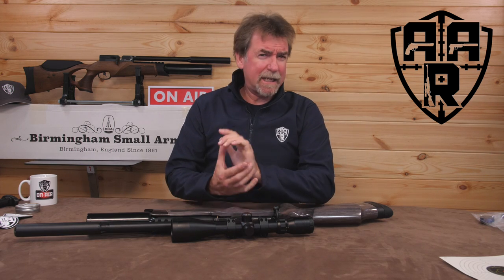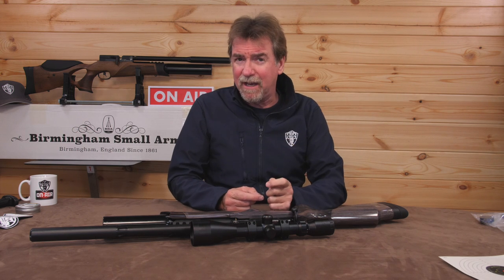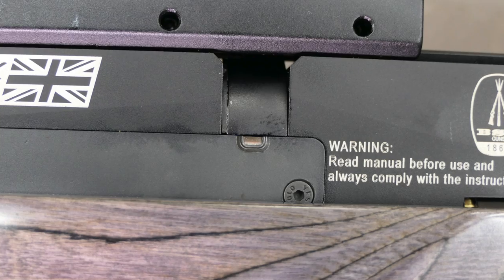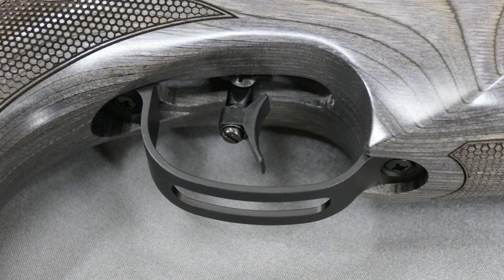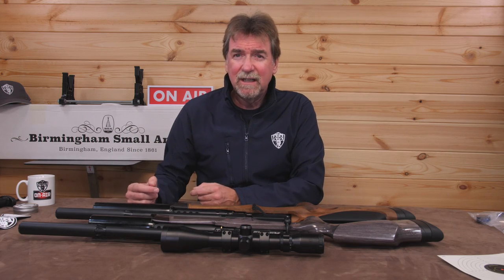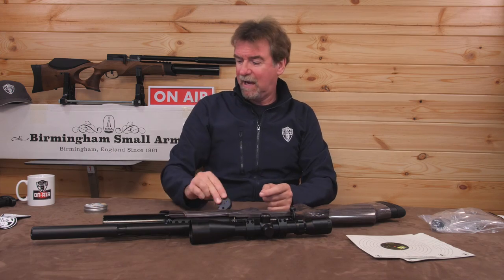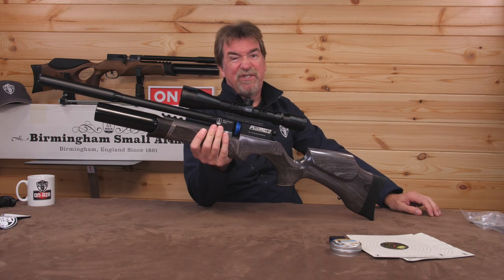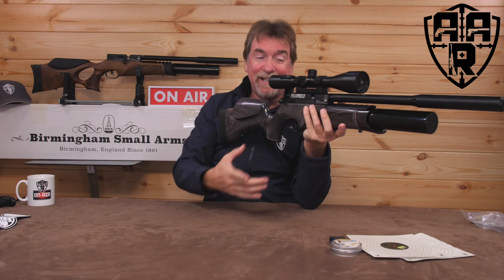NEW R12 CLX